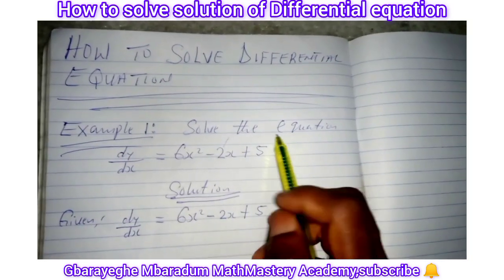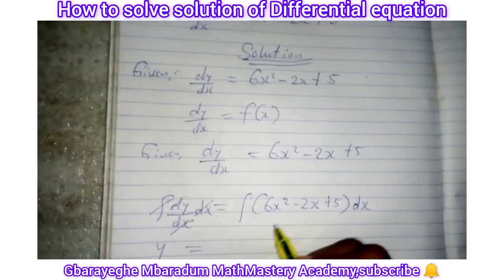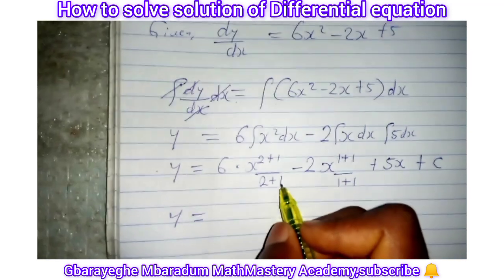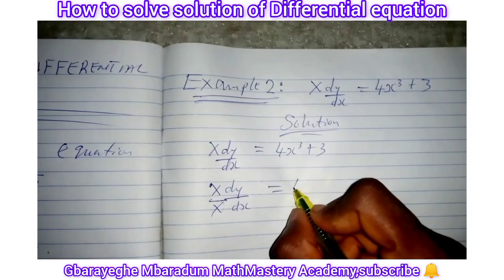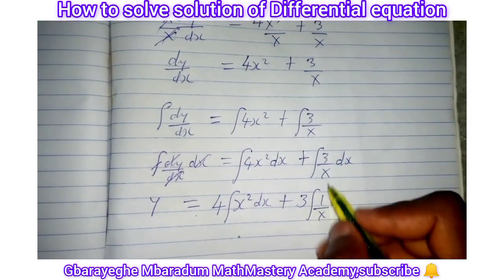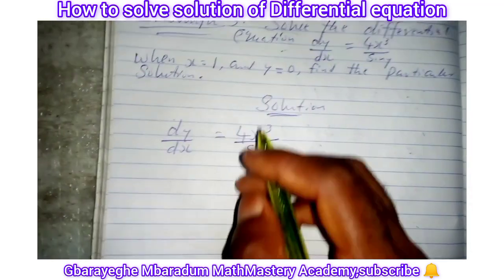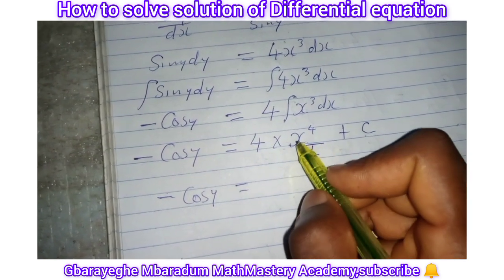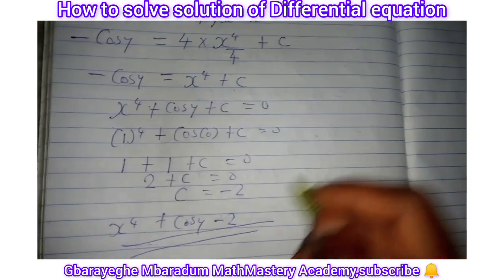How to solve Differential Equation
easy way to solve solution of Differential Equation